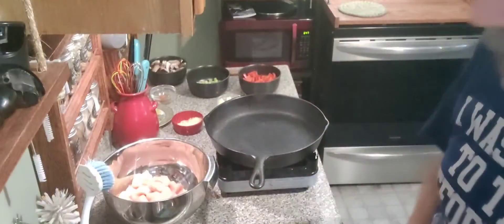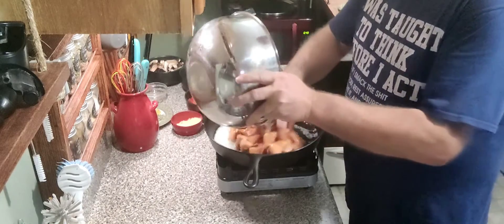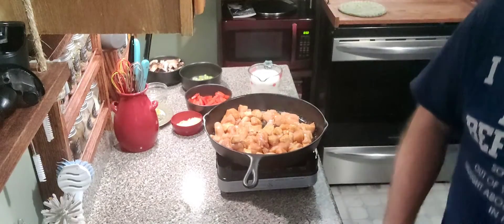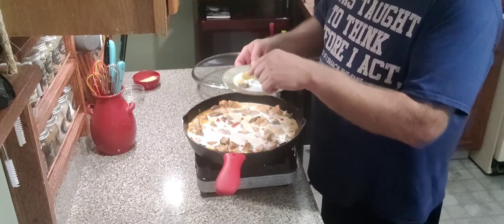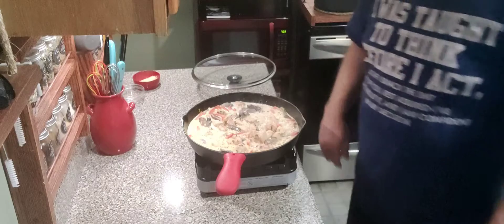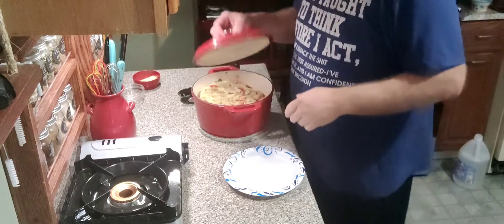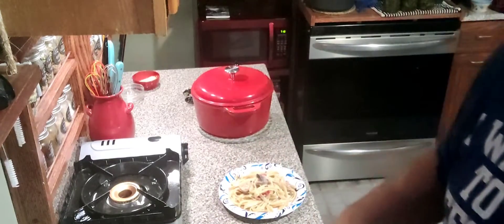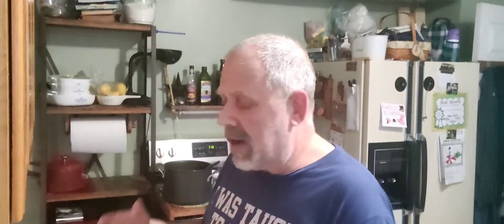let's make cajun chicken pasta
tonight we make an amazing cajun chicken pasta with red peppers, green onion, mushrooms and a lot of flavor. hope you enjoy the video, and the recipe.